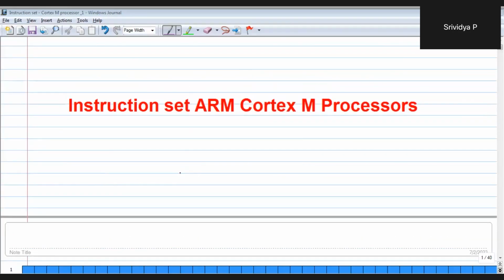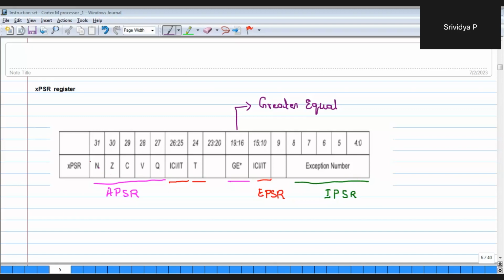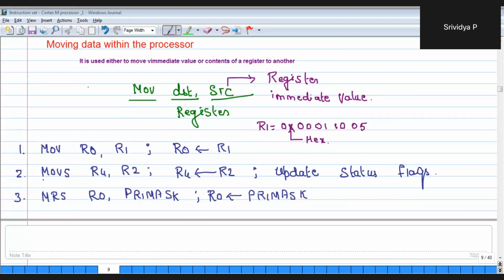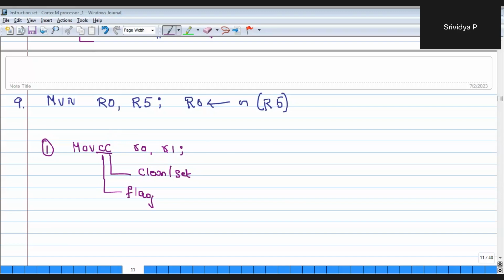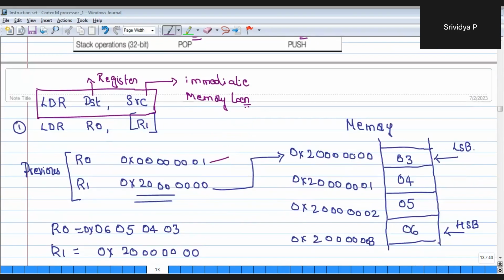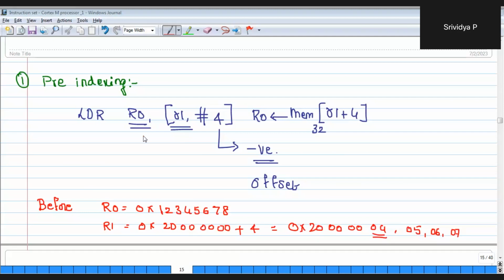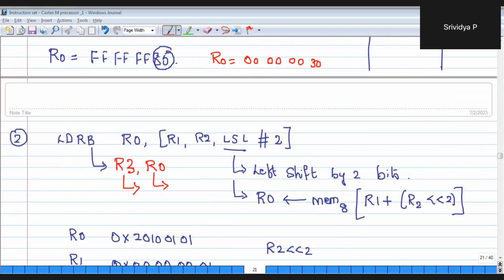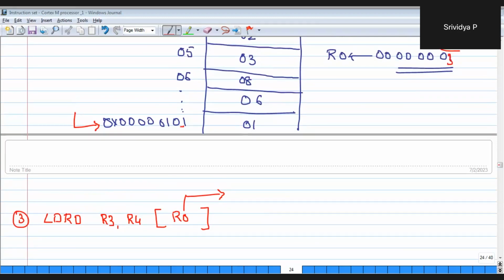Introduction to ARM Instruction Set - Part 1